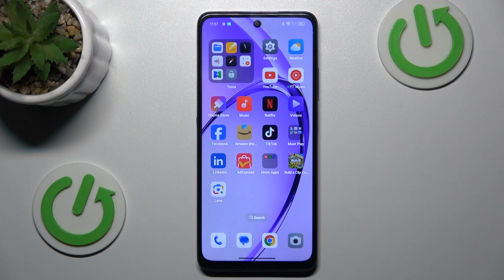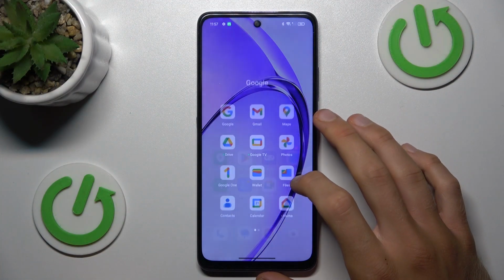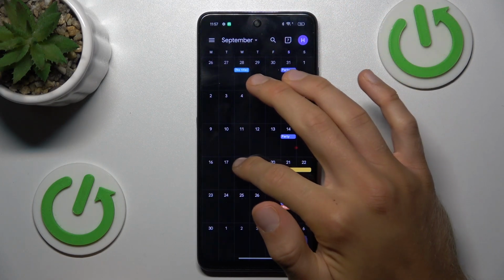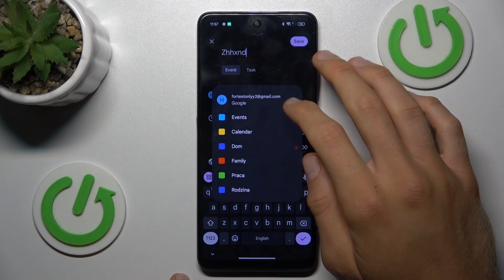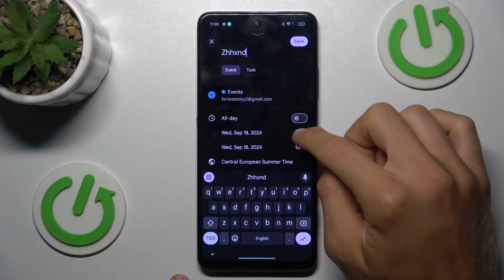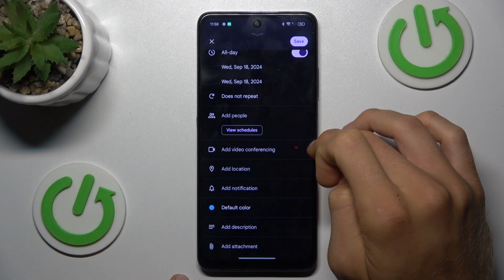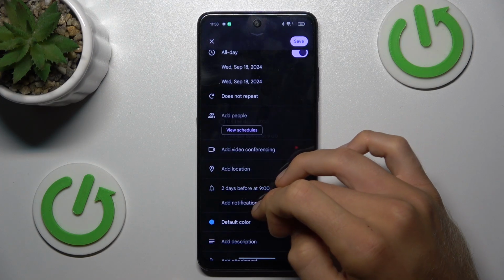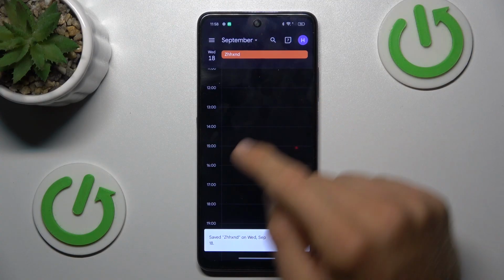How to Add Event to Calendar on OPPO K12x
This tutorial will guide you through the steps to add an event to the calendar on your OPPO K12x. Learn how to schedule important dates, set reminders, and manage your daily tasks efficiently using the built-in calendar app.

How do I access the calendar app on my OPPO K12x to add an event?
What are the steps to create and save an event in the calendar on the OPPO K12x?
Can I set reminders or notifications for events I add to the calendar on my OPPO K12x?
How do I edit or delete an event in the calendar on the OPPO K12x?
Is it possible to sync calendar events with my Google account on the OPPO K12x?